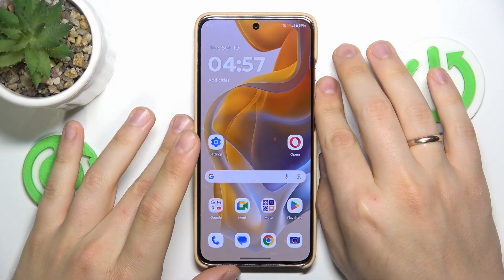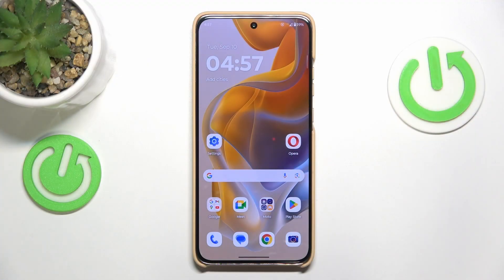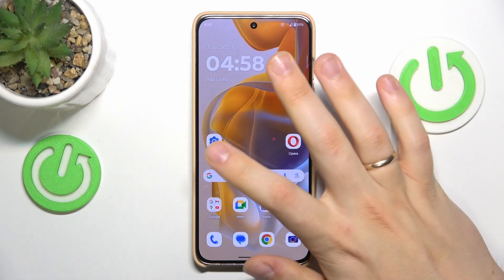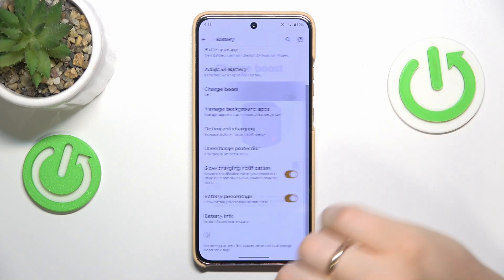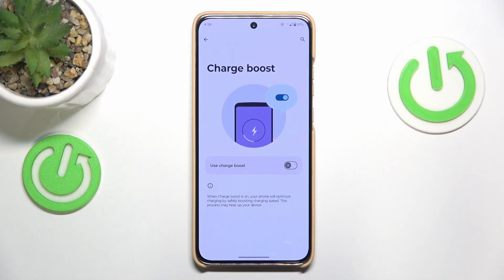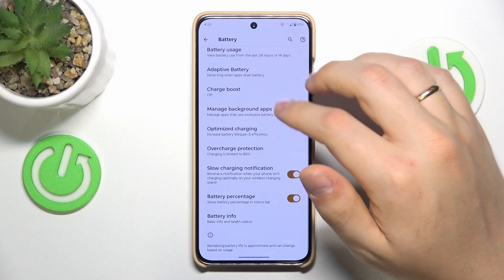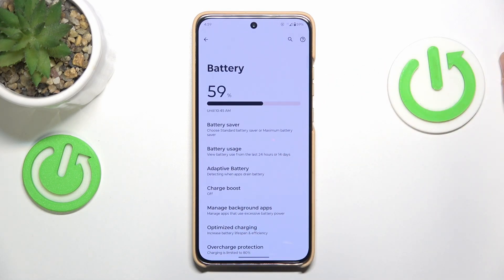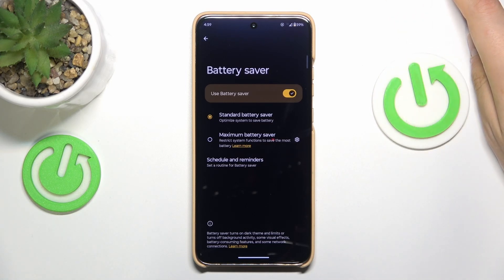How to Fix Overheating on MOTOROLA Edge 50 Neo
If you're experiencing overheating issues on your MOTOROLA Edge 50 Neo, it could be caused by multiple factors such as running heavy apps for prolonged periods, background processes, or environmental conditions. Overheating can affect your phone's performance, battery life, and even cause damage if left unchecked. It's important to monitor app usage, ensure the phone is updated, and manage background activities to prevent excessive heat buildup. Proper charging habits and avoiding direct sunlight can also help maintain optimal device temperature and performance.

How to Resolve Overheating Issues on MOTOROLA Edge 50 Neo?
How to Fix Heating Problems on MOTOROLA Edge 50 Neo?
How to Stop the MOTOROLA Edge 50 Neo from Overheating?
How to Prevent Overheating on MOTOROLA Edge 50 Neo?